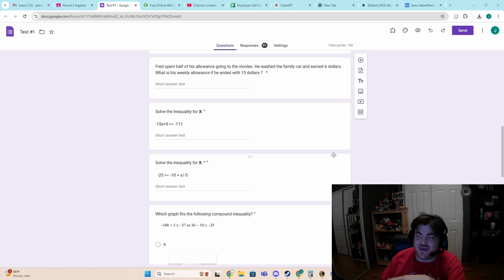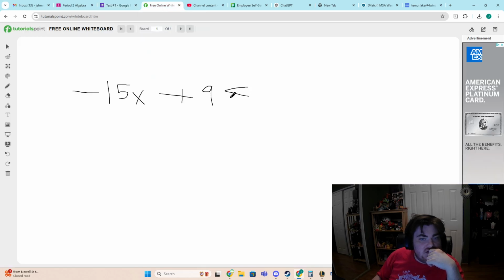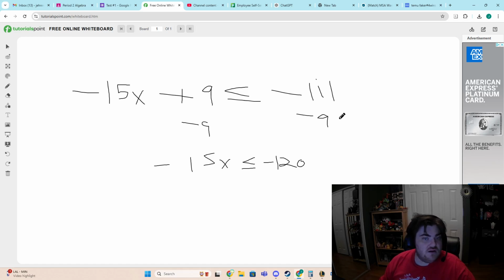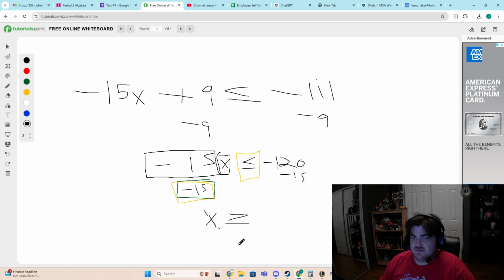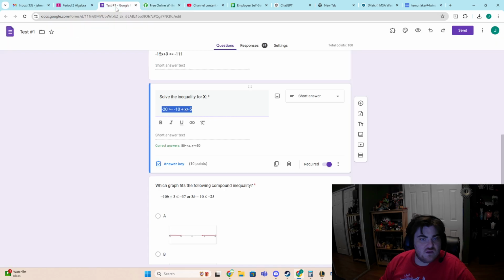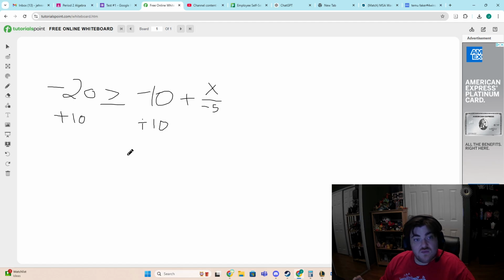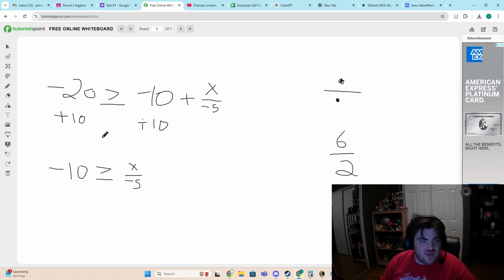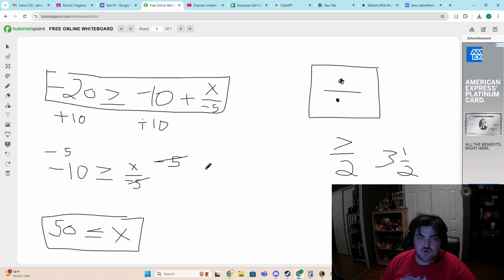12/3/2024 Josh Ehrenberg Algebra video